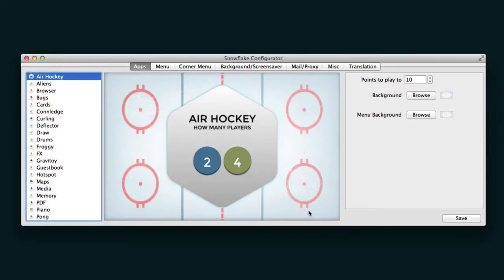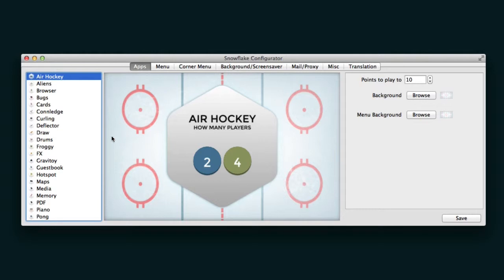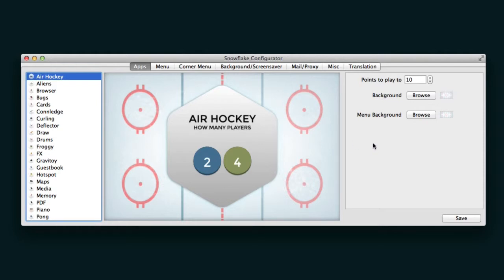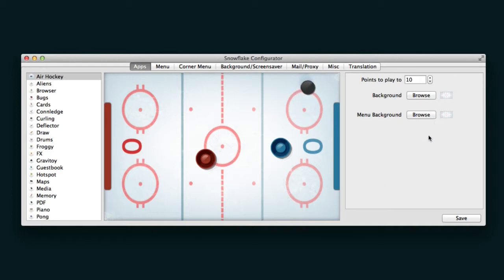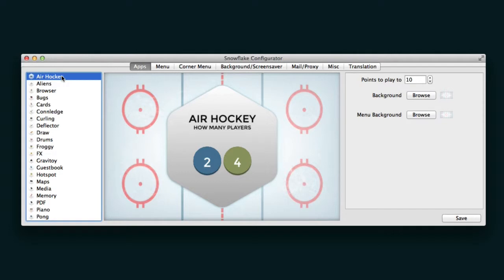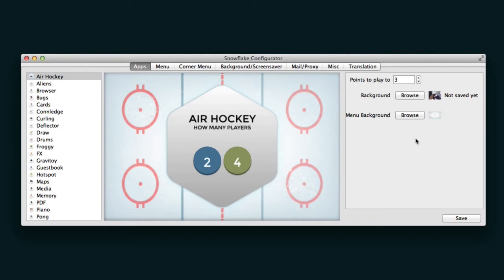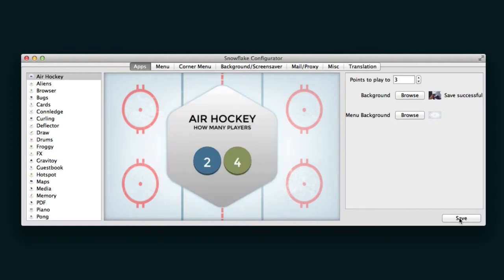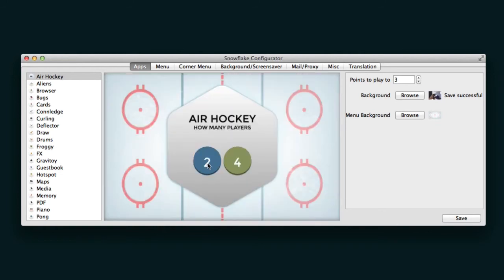Multitouch software Snowflake Configurator video tutorial - Apps tab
In this video, NUITEQ's CTO explains how to use the Apps tab in the Configurator that comes pre-installed with the award-winning multitouch software Snowflake.

Users can easily customise the entire look and feel of Snowflake, to fit with their own envisioned branding, requiring no programming skills. Quickly change app settings such as backgrounds, colours, texts and options, to fit with your needs.